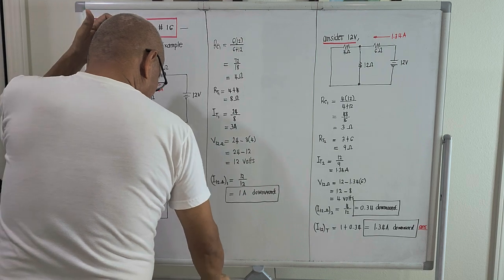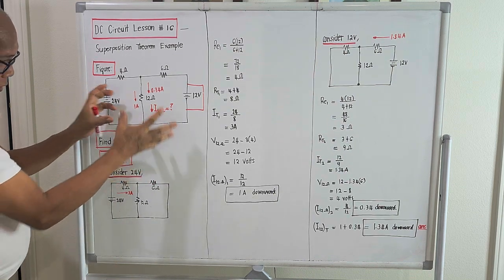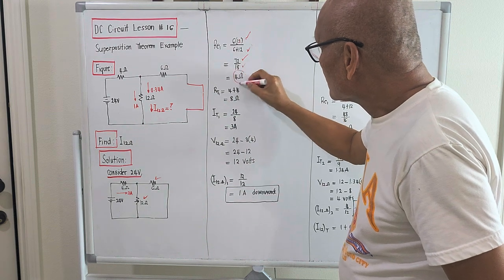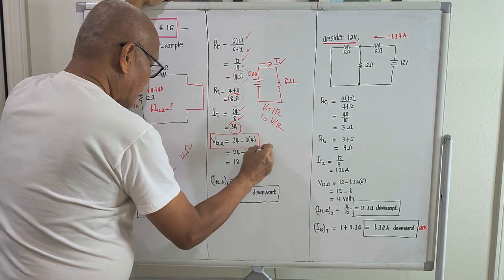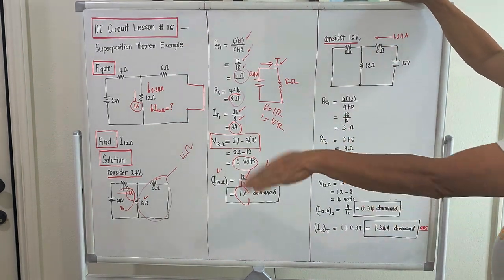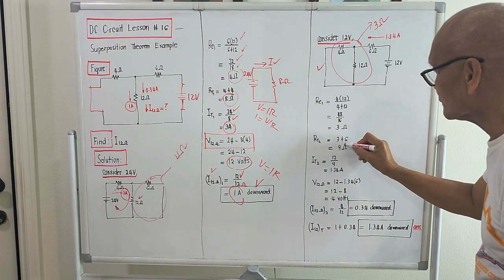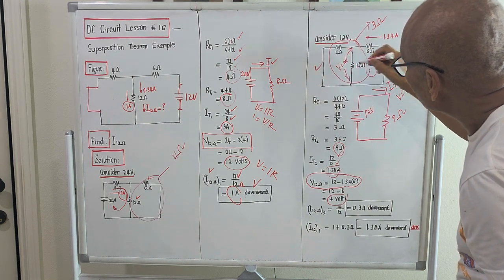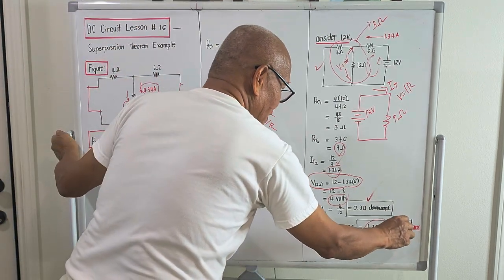DC Circuit Lesson #16 __ Superposition Theorem Example Problem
It shows an example problem using the concept of Superposition Theorem.